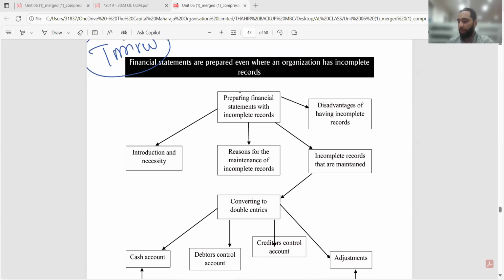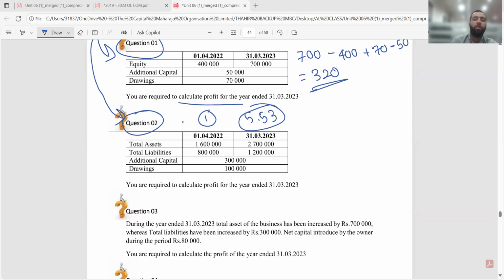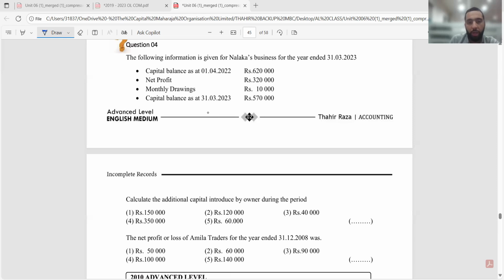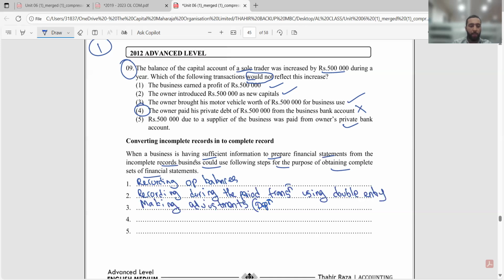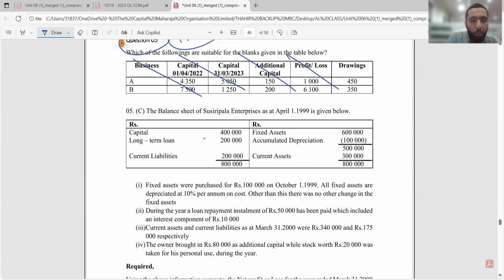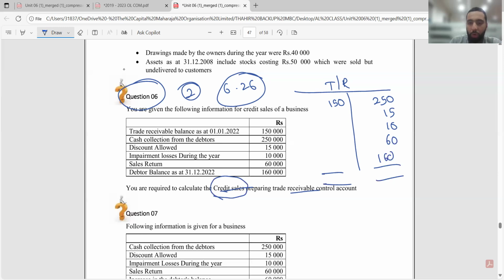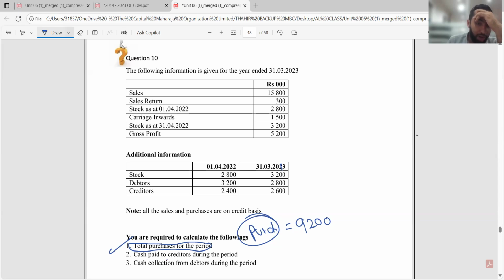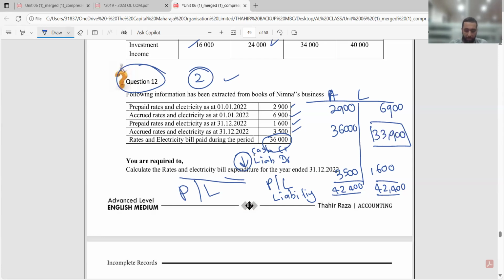G.C.E A/L ACCOUNTING 2026 - SESSION 41 (FINANCIAL STATEMENTS OF A SOLE PROPRIETORSHIP) PART 8